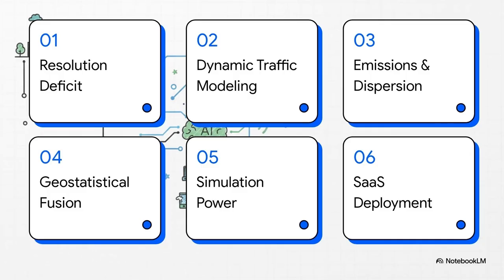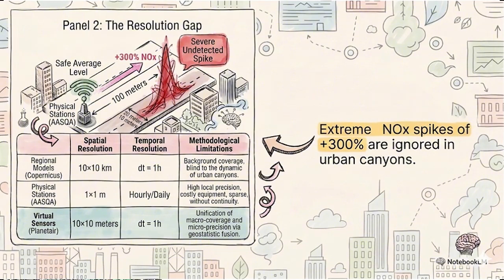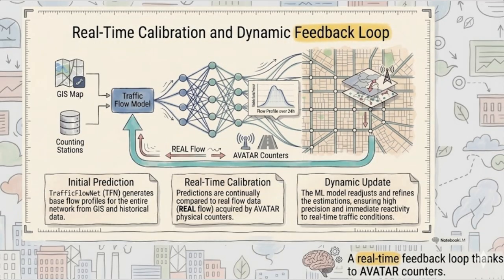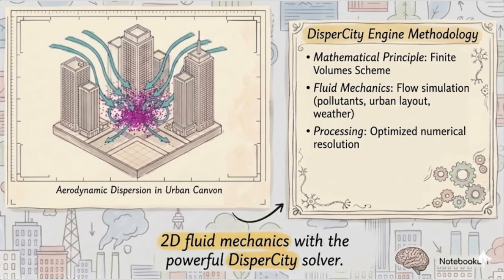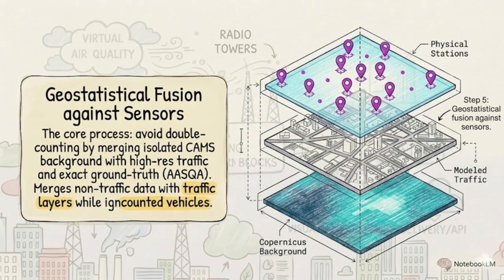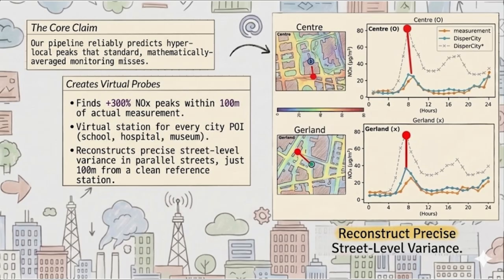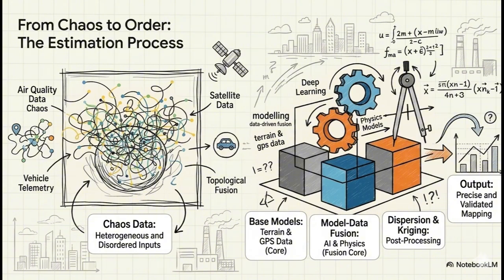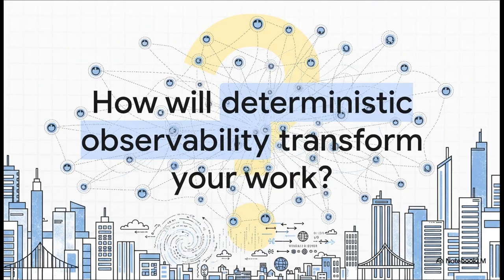Planet air pipeline (english)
description of the Planet air pipeline, a SaaS platform to estimate the air quality developped by IFPEN